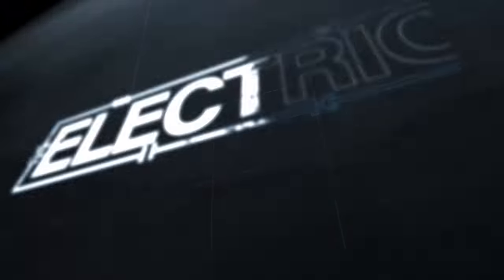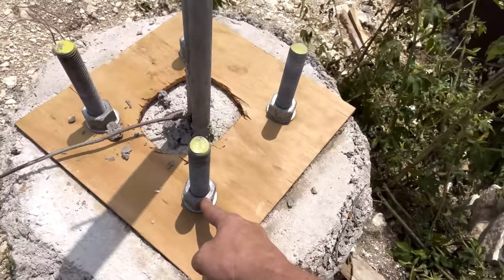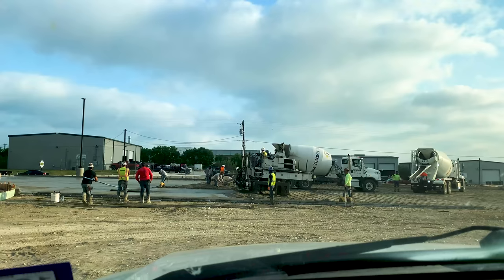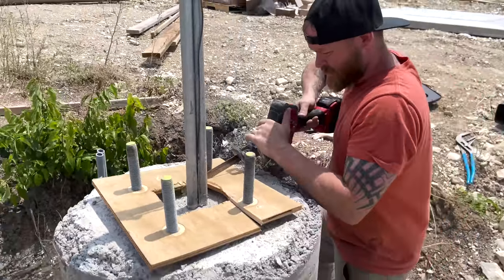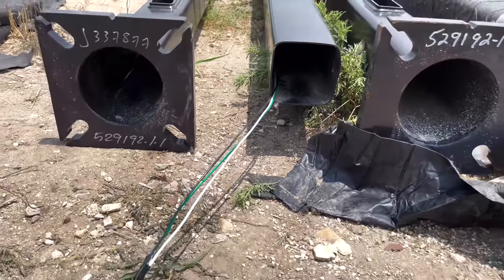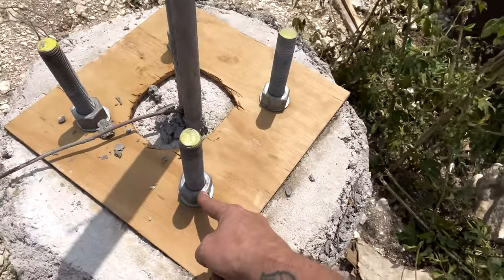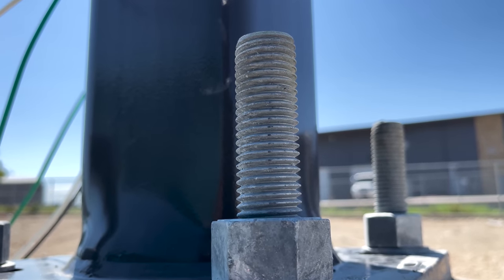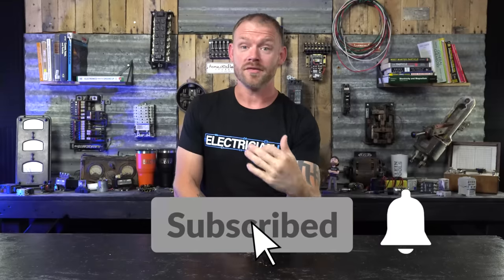How to Set Up Light Poles: Tips and Advice on Thinking Ahead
Not all the wiring we do for buildings is confined to the INSIDE of the building. Many times, we are tasked with installing site lighting/power to the EXTERIOR of the building and site. But how do we go about installing those light poles? In the latest episode of Electrician U, Dustin goes thru the process of how to prep for the installation and how to install the pole lights themselves.

-Audio lessons
-Forum

-State Approved
-Video Based

-2017, 2020, and 2023 NEC versions
-300 Question Online Code Cannon (not license specific, all code)

The first thing we must do is get the conduit run from the source of power TO the pole (or poles) itself. Pole lights generally are rather tall and will require a pole base to sit on. Someone will need to either drill a round hole several feet deep or dig a hole several feet deep. A round cardboard tube will be placed into the hole and project out of the hole a specific distance out of the ground (depending on site specific specifications). Once the rebar cage is installed, the conduits must be turned up and run up out of the top of the pole so they can be accessed via a handhole located in the pole itself, toward the bottom.
Important to note that generally a separate ground wire and a rod are usually required at the pole itself. This is in ADDITION to the equipment grounding conductor pulled in with the phase conductors. This additional ground is a grounding electrode conductor, NOT the equipment grounding conductor. Always check with your local AHJ and specifications to see what is needed.
Anchor bolts are imbedded in the concrete while it is poured. These bolts are to hold the pole itself down to the base. Somewhere around 1” in diameter (depending on pole height, weight, wind factors, etc.) and are anywhere from 18” to 36” long. 2 sets of nuts/washers will need to be on each bolt, and BOTH must project ABOVE the concrete level. This is important as the bottom set will be used to level the pole base (so the pole stands up straight) while the top set is used to actually fasten the bottom of the pole to the base.
Once all that prep work is done, you can start the pole installation itself. It is MUCH EASIER to install the head (or heads) on the pole and pull the wire from the top out of the hand hole while the pole is on the ground. Working at heights always takes longer, requires separate equipment, and carries additional risks that can be avoided. There are several ways to actually stand the pole up onto the pole base, but a sky track (or site forklift) is the standard equipment used. A crane can be utilized for longer poles if needed. A nylon choker/sling is put around the pole and the forks of the lift put thru one of the eyelets and up it goes. It is helpful to have an electrician or two on the ground to guide the pole onto the bolts, just make sure to KEEP YOUR HANDS OUT OF THE WAY!!
After the pole is set and the nuts tightened down, the pole is wired into the wires coming from the panel (and perhaps to the next pole(s) in line), the base cap put on to hide the anchor bolts, and the handhole cover installed.